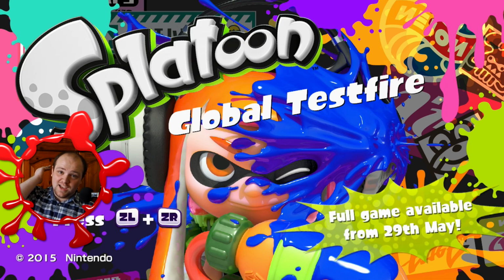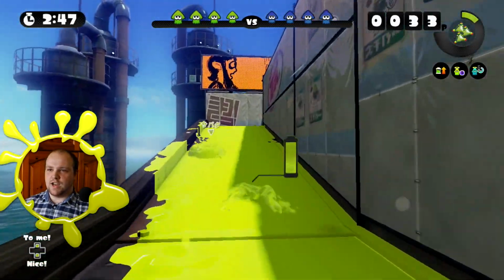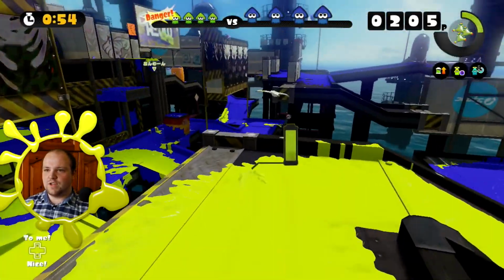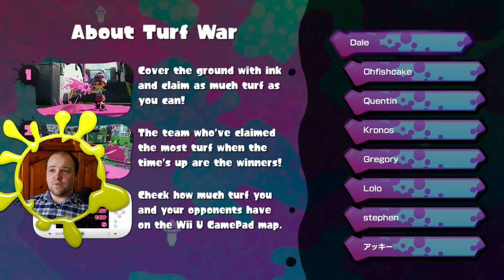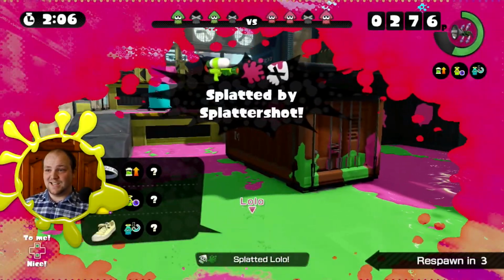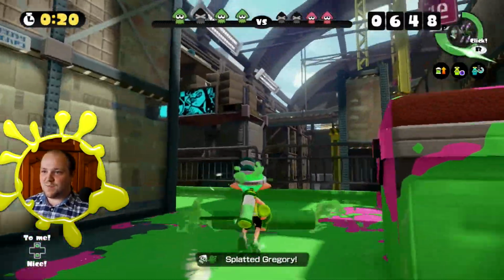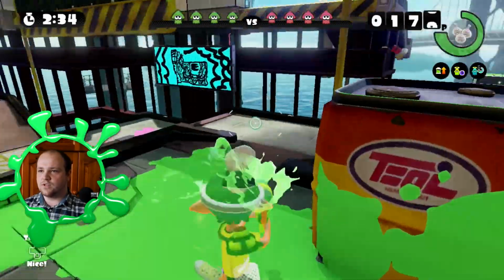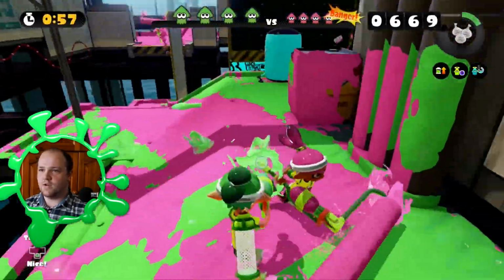Splatoon - Global Testfire (Wii U) :: Dale Goofs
One of my most anticipated games of the year! Nintendo's "Splatoon" takes your typical shooter game, swaps out the humans with morphing squids, and have them splatter ink everywhere to claim turf! It's so fun!